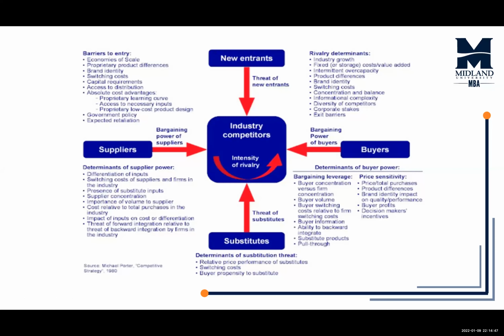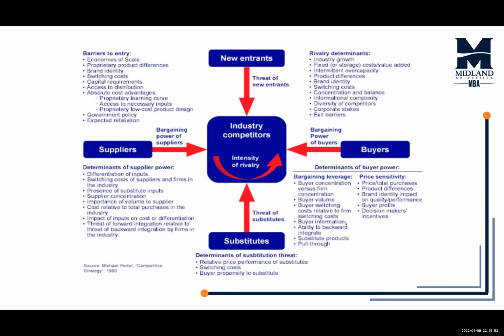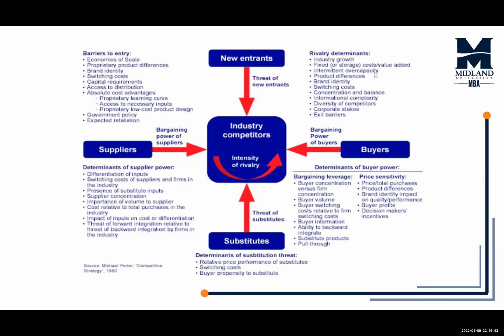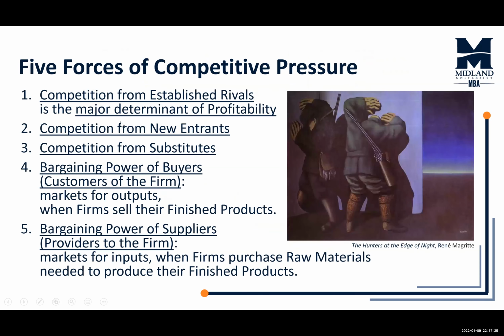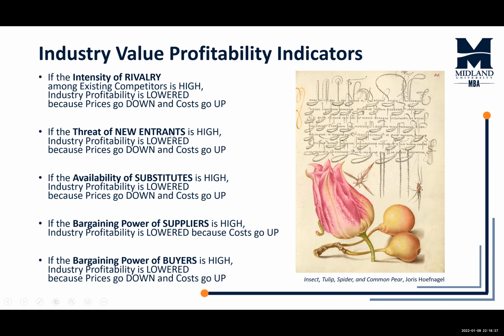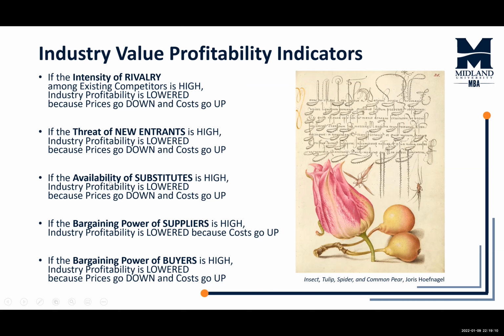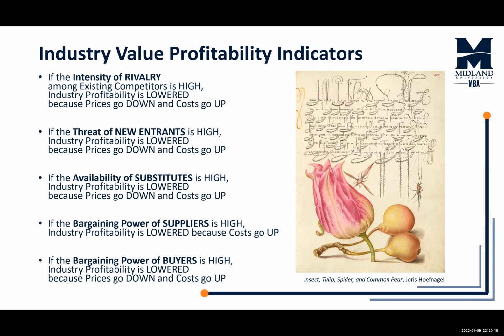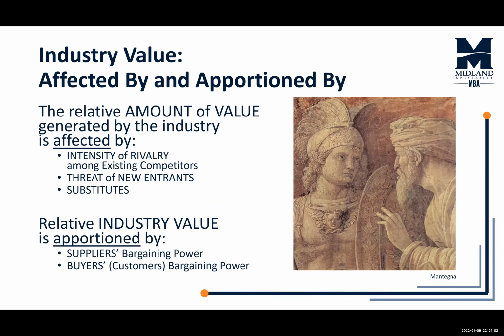BUS: 653 - Module 1, Lesson 3 - Porter's Five Forces Framework Part 2